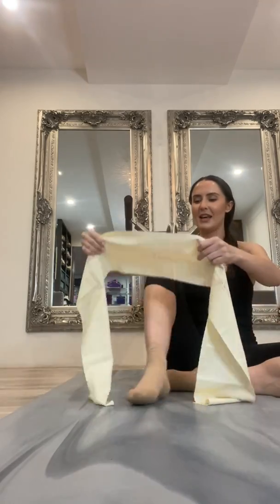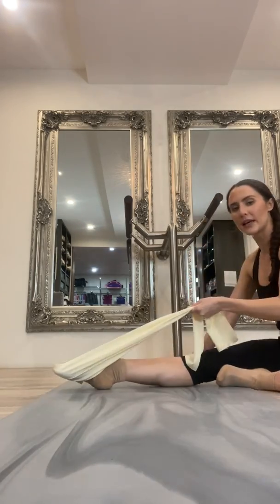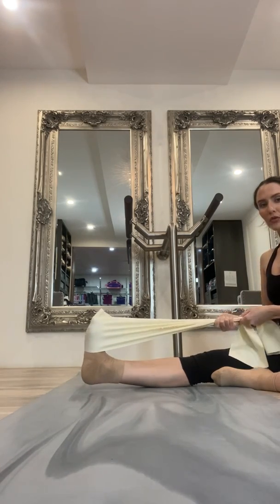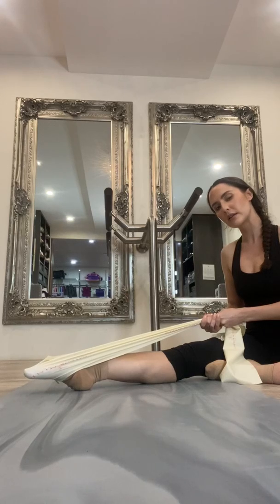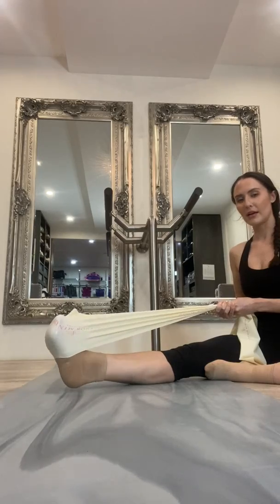Theraband Series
Work on the range and strength of your feet in this tutorial for my Theraband exercises